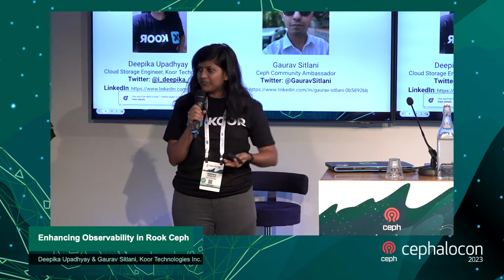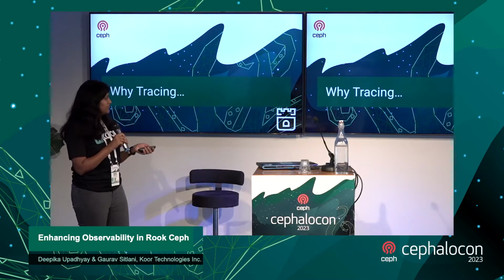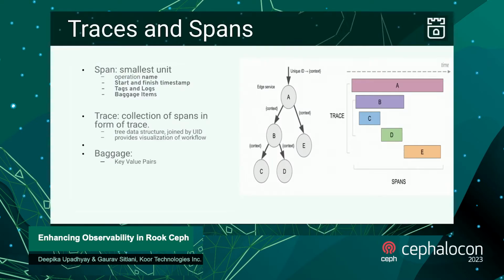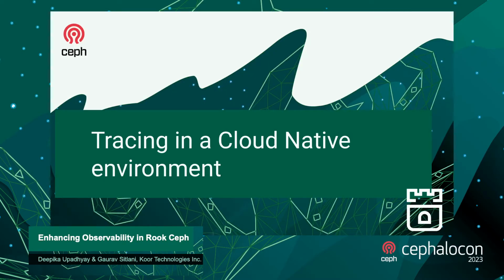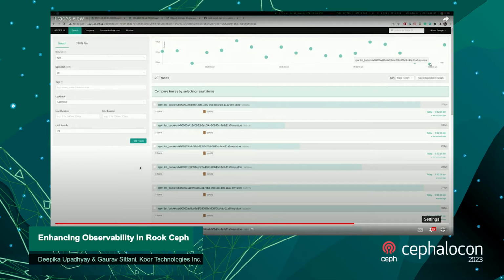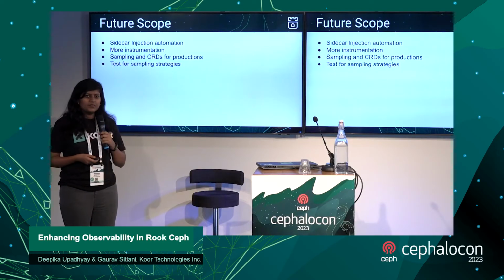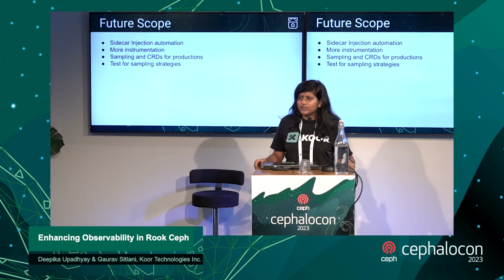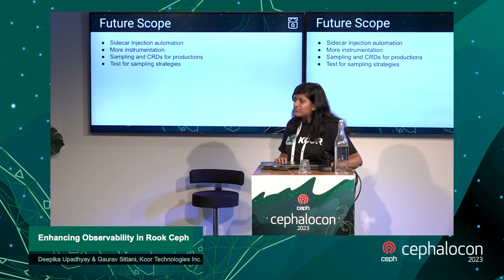Enhancing Observability in Rook Ceph - Deepika Upadhyay & Gaurav Sitlani, Koor Technologies Inc.